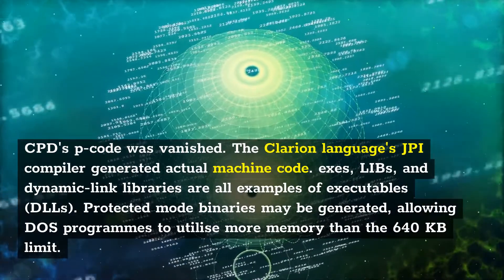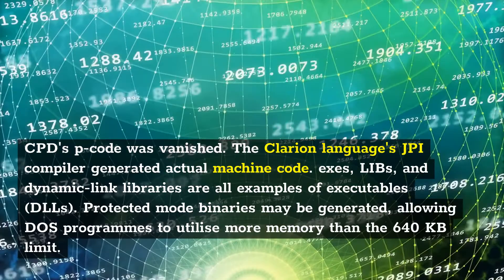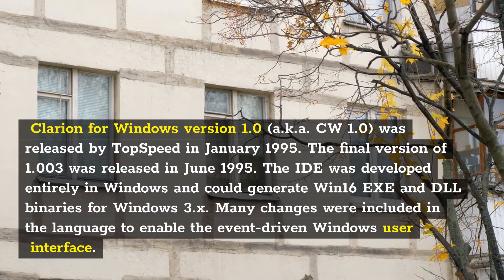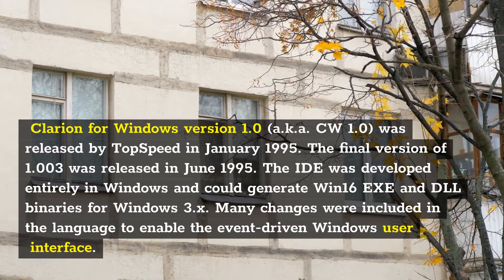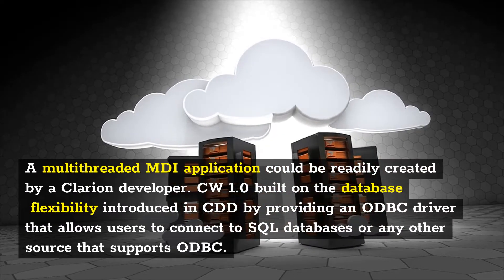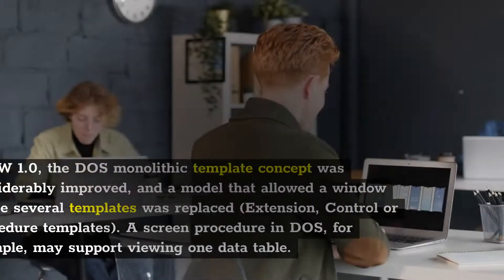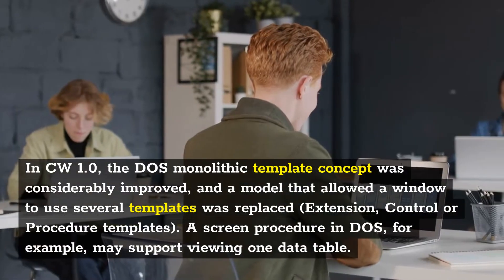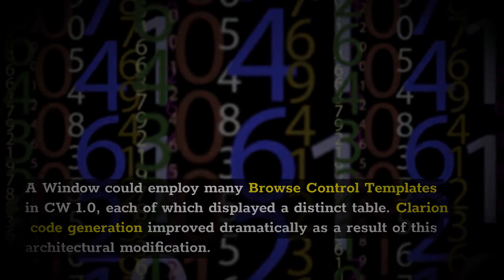Clarion Language Part 2 - A history of the Clarion Programming Language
Clarion Language Part 2 - a 3-part exploration of the language from version 1.0 (complete with dongle!) through to the present day.